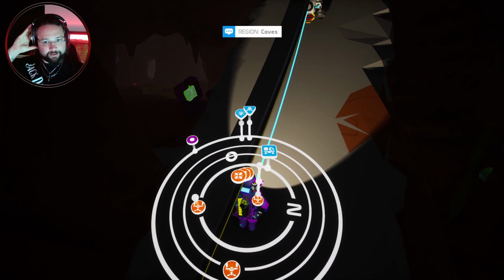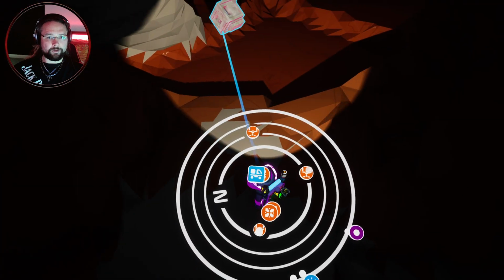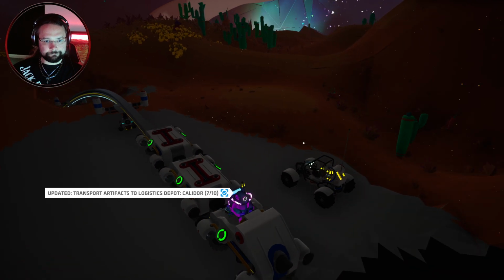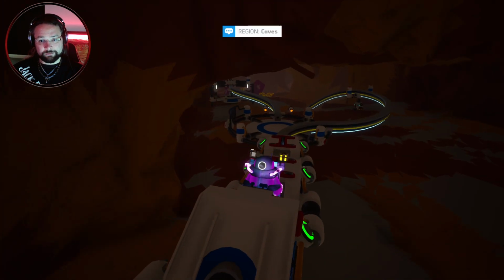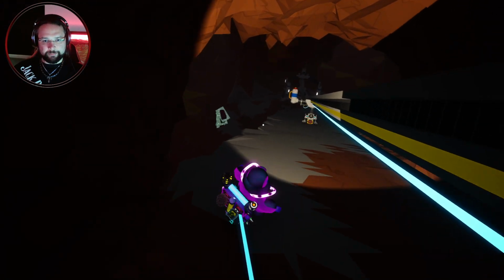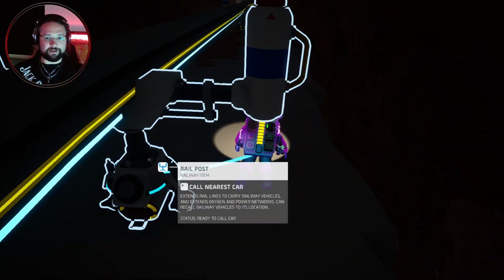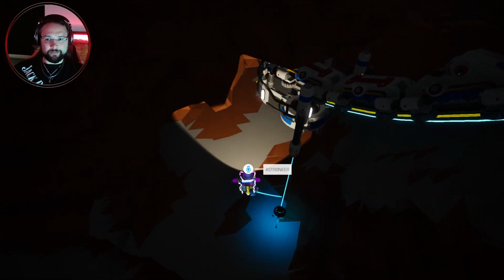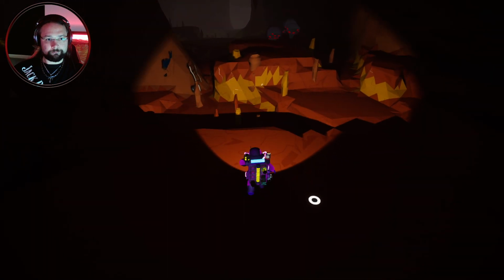Astroneer - Season 2! - We found an obelisk thingy... - Ep 34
Hardware

Software